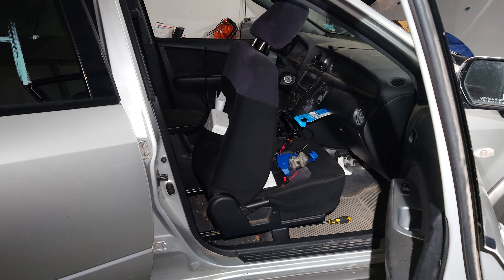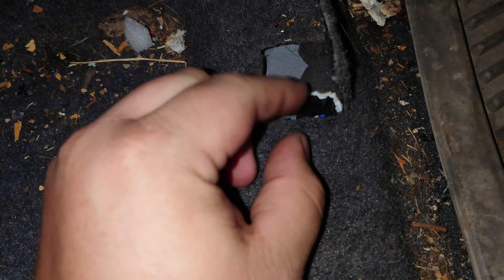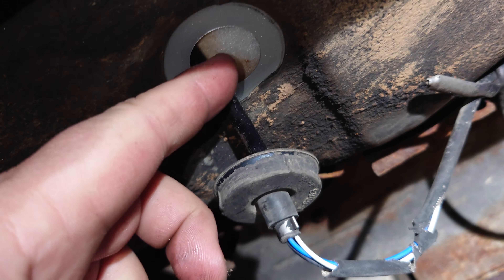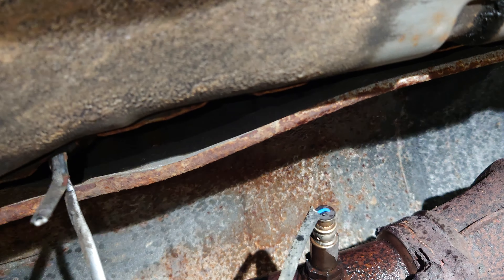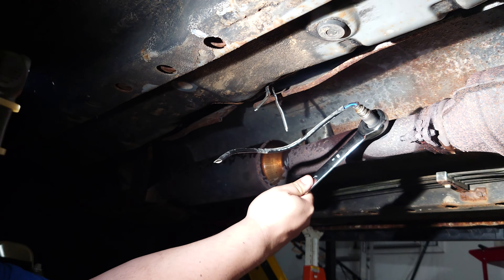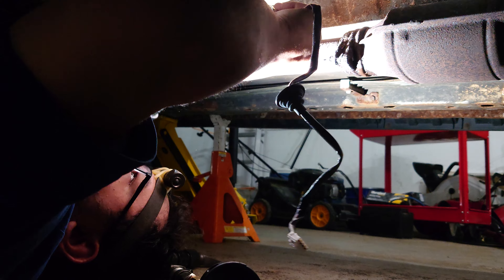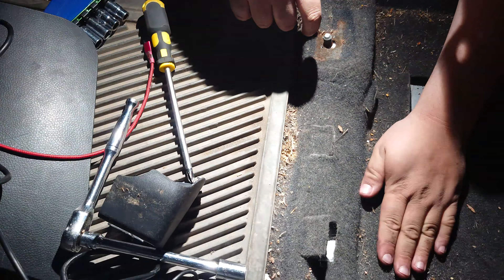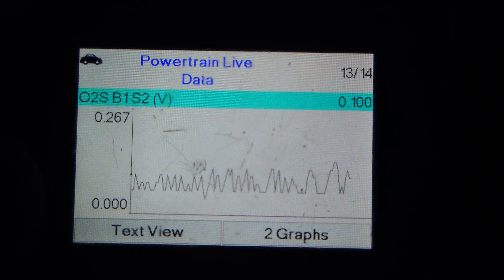How to replace the down stream 02 sensor on a 2003 Mitsubishi outlander fwd